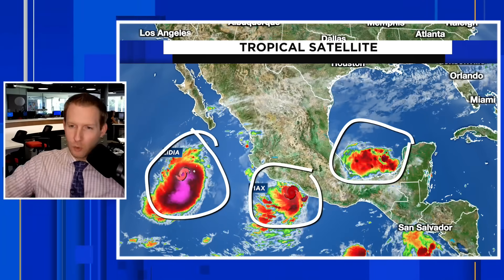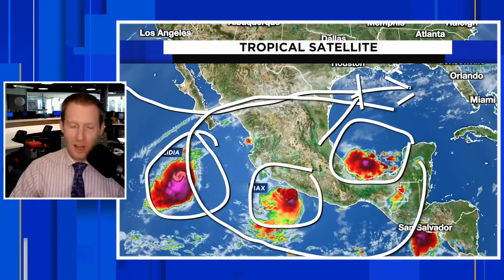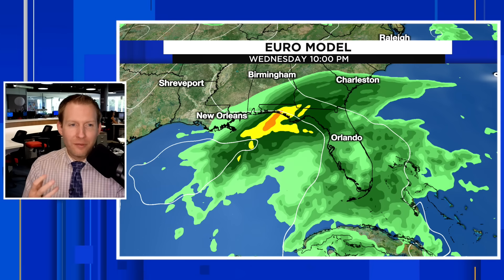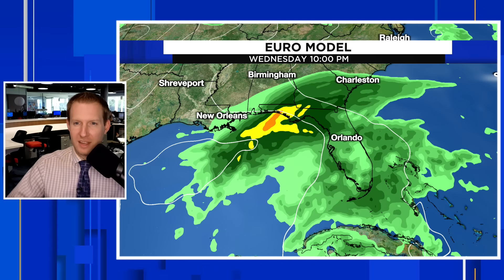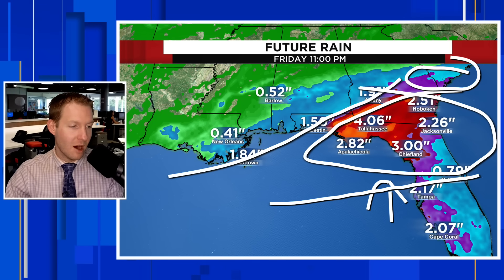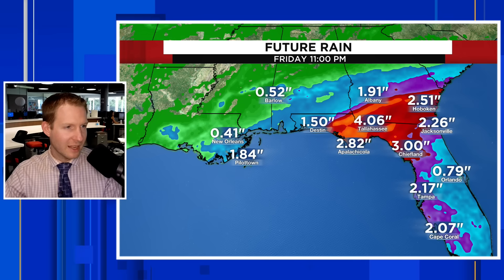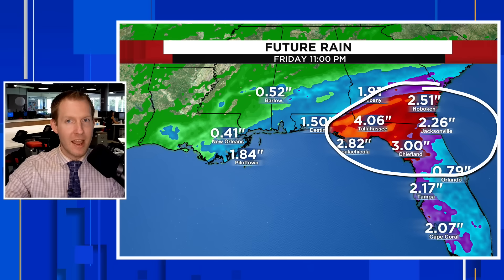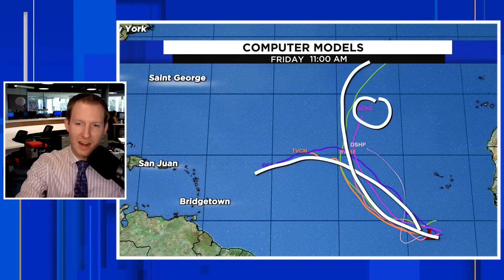Tropics Update: This Disturbance In Gulf Could Bring Heavy Rain (New Tropical Depression Likely)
A disturbance in the Gulf of Mexico could bring heavy rain to Mississippi, Alabama and Florida by the middle of the week. A tropical depression is likely to form over the Atlantic as Hurricane season 2023 continues. The pacific is active with tropical storms Max and Lidia. The western Caribbean could see development later in October in this tropics update.
Chapters:
00:00: Intro
00:44: Tropical Storm Lidia and Tropical Storm Max In Pacific
01:22: Pacific Storms Interact with Jetstream and Gulf Blob
01:36: Tropical European Model (Heavy Rain To Florida and Gulf Coast)
02:42: Model Forecast Rain From Gulf Storm
03:57: Tropical Wave Near Africa (Invest 92L)
04:16: Invest 92L Models
05:28: Tropical European Model
06:21: Large Storm Coming To Lower 48